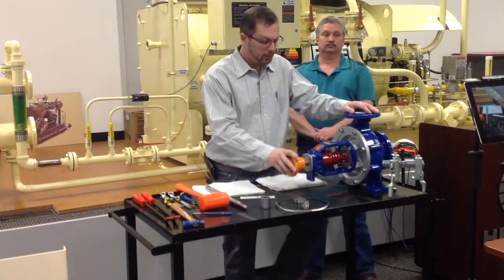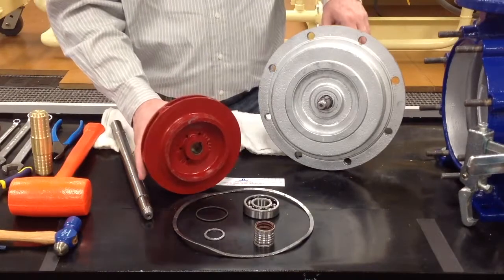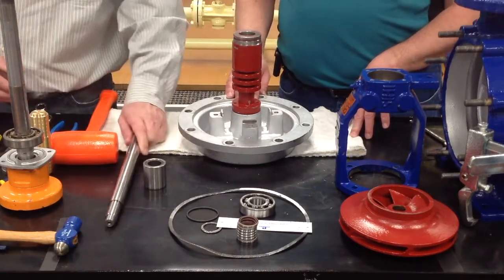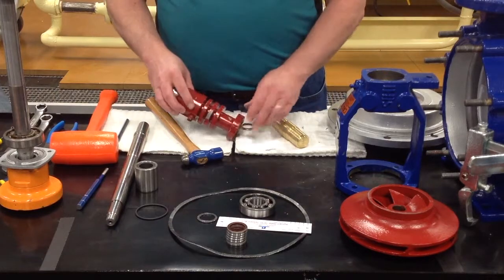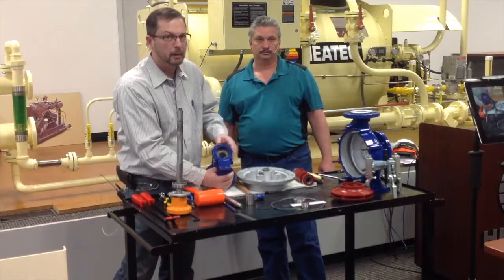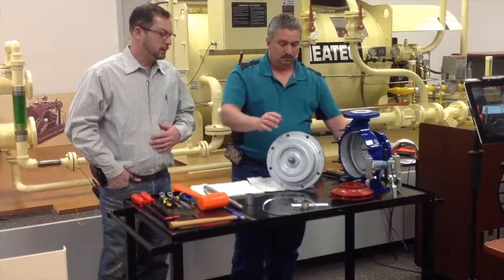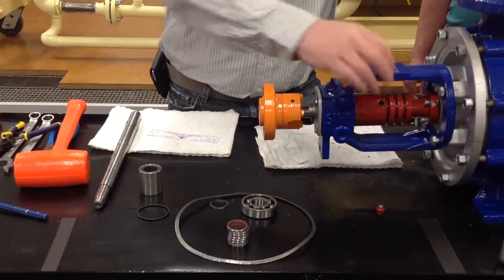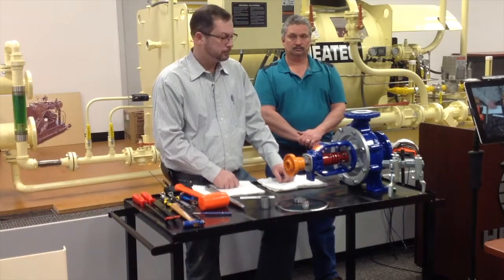SIHI Pump Rebuild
Centrifical circulation Pump for asphalt plant.
Rebuild Kit sold by Heatec Parts